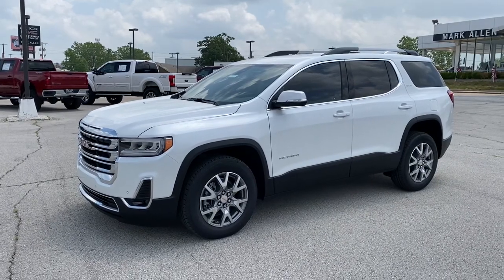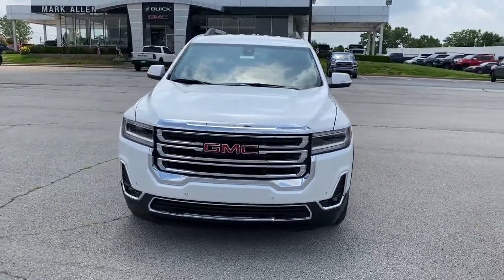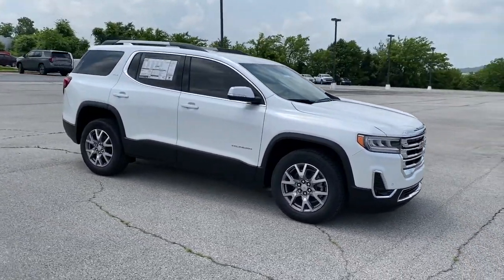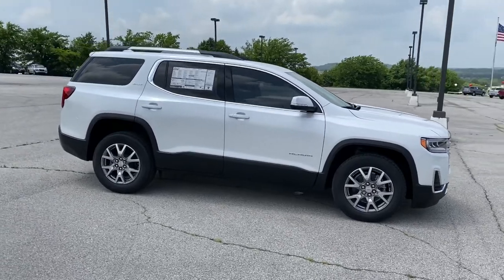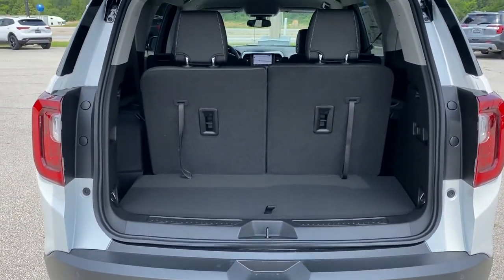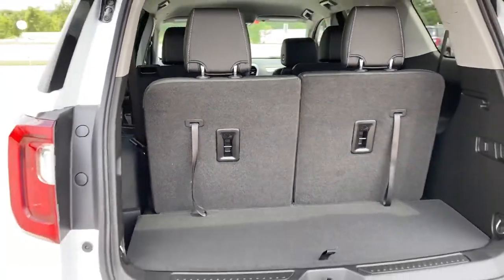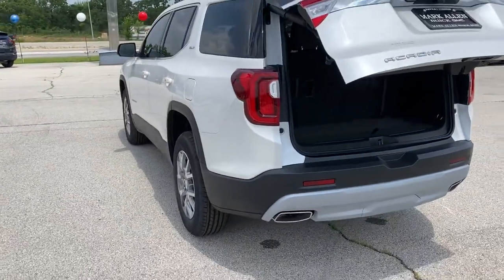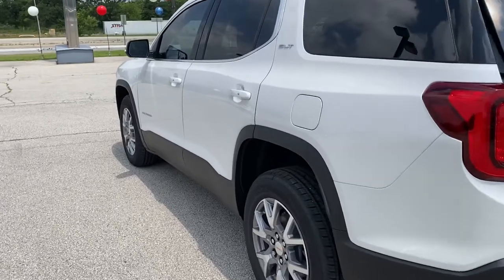2021 GMC Acadia Bixby, Tulsa, Glenpool, Broken Arrow, Owasso, OK MZ223319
White Frost Tricoat New 2021 GMC Acadia available in Tulsa, Oklahoma at Mark Allen Buick GMC. Servicing the Bixby, Glenpool, Broken Arrow, Owasso, OK area.

Preferred Equipment Group 4SA|3.47 Final Drive Axle Ratio|3.49 Final Drive Axle Ratio|18 Aluminum Wheels|Wheels: 18 Machined Aluminum (DISC)|6-Passenger (2-2-2 Seating Configuration)|Perforated Leather-Appointed Seat Trim|Preferred Package|Radio: AM/FM 8 Diagonal Multi-Touch Navigation|SiriusXM w/360L|8-Way Power Driver Seat Adjuster|4-Way Manual Passenger Seat Adjuster|8-Way Power Passenger Seat Adjuster|Memory Package|Power Driver Lumbar Control Seat Adjuster|Power Passenger Lumbar Control Seat Adjuster|Power-Adjustable Body-Color Outside Heated Mirrors|Heated Driver & Front Passenger Seats|Heated Rear Outboard Seating Positions|Automatic Heated Steering Wheel|Heated & Ventilated Driver & Front Passenger Seats|155 Amp Alternator|Power Tilt & Telescopic Steering Column|Wireless Apple CarPlay/Wireless Android Auto|HD Radio|Bose Premium 8-Speaker Audio System Feature|Luxury Package|4-Wheel Disc Brakes|Air Conditioning|Electronic Stability Control|Front Bucket Seats|Front Center Armrest|Navigation System|Power Liftgate|Spoiler|Tachometer|Voltmeter|3rd row seats: split-bench|ABS brakes|Alloy wheels|Automatic temperature control|Brake assist|Bumpers: body-color|Delay-off headlights|Driver door bin|Driver vanity mirror|Dual front impact airbags|Dual front side impact airbags|Four wheel independent suspension|Front anti-roll bar|Front dual zone A/C|Front fog lights|Front reading lights|Fully automatic headlights|Garage door transmitter|Heated door mirrors|Heated front seats|Illuminated entry|Knee airbag|Low tire pressure warning|Occupant sensing airbag|Outside temperature display|Overhead airbag|Overhead console|Panic alarm|Passenger door bin|Passenger vanity mirror|Power door mirrors|Power driver seat|Power steering|Power windows|Radio data system|Rear air conditioning|Rear anti-roll bar|Rear reading lights|Rear window defroster|Rear window wiper|Remote keyless entry|Roof rack: rails only|Security system|Speed control|Speed-sensing steering|Steering wheel mounted audio controls|Telescoping steering wheel|Tilt steering wheel|Traction control|Trip computer|Turn signal indicator mirrors|Variably intermittent wipers|Auto-dimming Rear-View mirror|8 Speakers|Compass|Auto High-beam Headlights|Premium audio system: GMC Infotainment System|AM/FM radio: SiriusXM with 360L|Emergency communication system: OnStar and GMC connected services capable|Satellite radio trial duration with new vehicle purchase (months): 3|Apple CarPlay/Android Auto